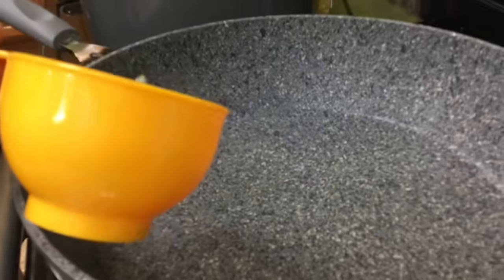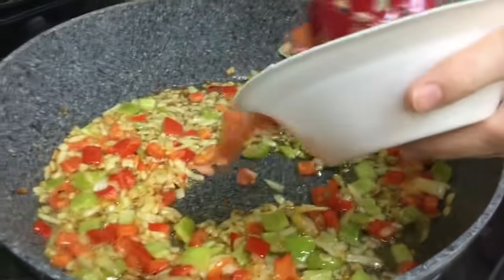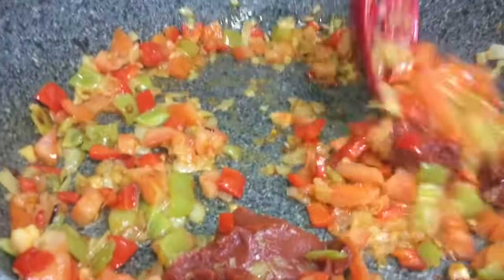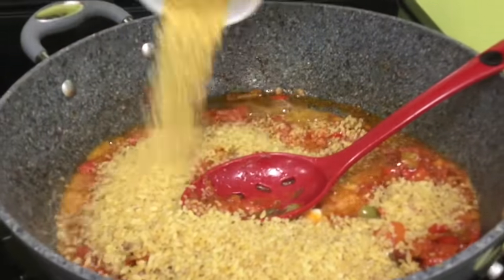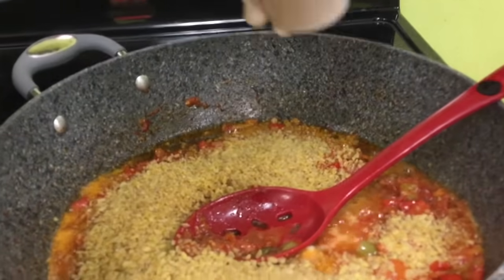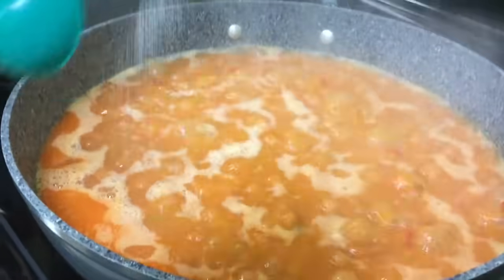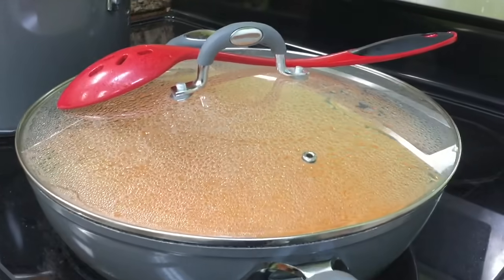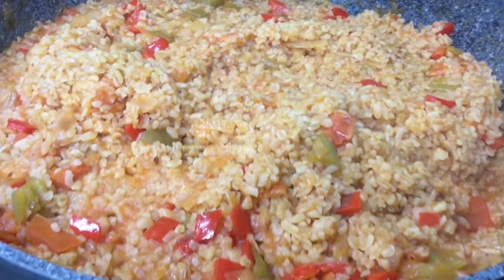How To Cook Turkish Bulgur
RECIPE
Ingredients:
2 cups coarse bulgur 2 large tomatoes
2 green peppers
1 onion, diced
Black pepper
Directions:
Salt
1 tablespoon red pepper paste
Vegetable oil
5 cups water
         Peel the tomatoes and dice them in small cubes. Finely dice the onion. Cutthe peppers in small cubes as well. In a pan, sauté onions with peppers in the vegetable oil. Then add the diced tomatoes and cook until they are tender. Add red pepper paste and cook stirring for several minutes. Next goes the bulgur wheat. Also stir and cook so it takes up the aroma from the vegetables. Add the water and season with salt and black pepper. Cover as soon as it boils and let it simmer over low heat until all the water gets absorbed.
1 cup Bulgur to 1.5 cups water
Cook covered for about 10 minutes until water is absorbed